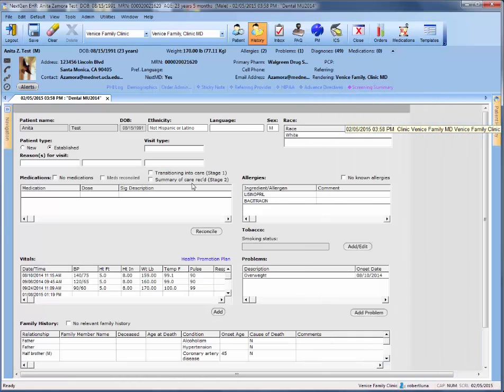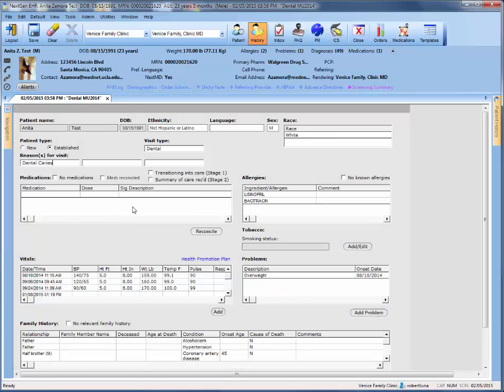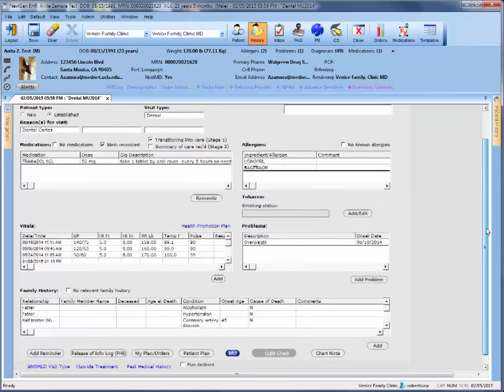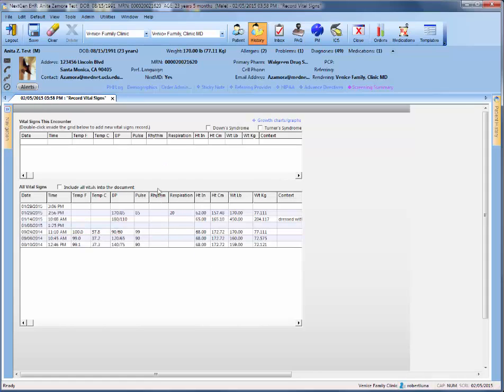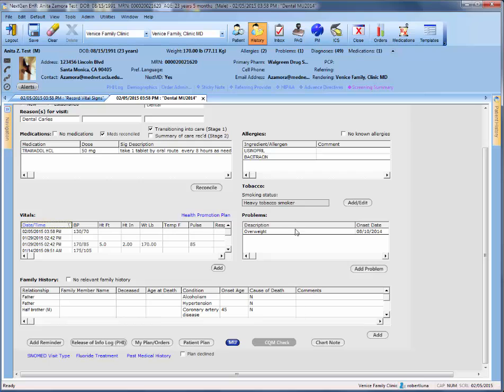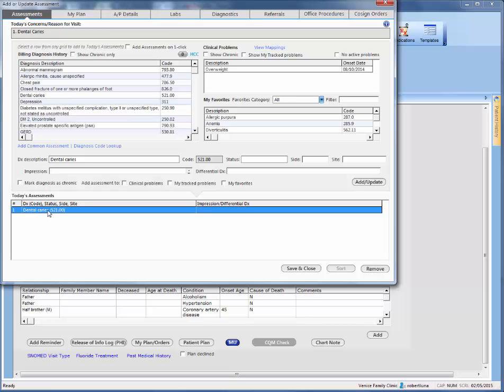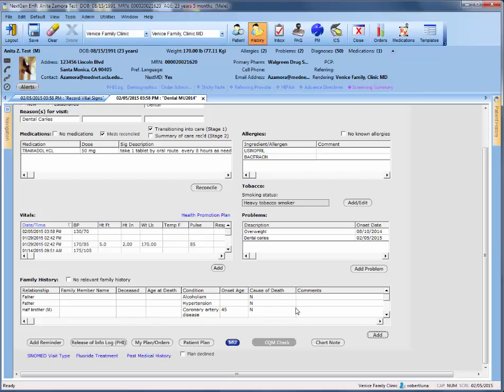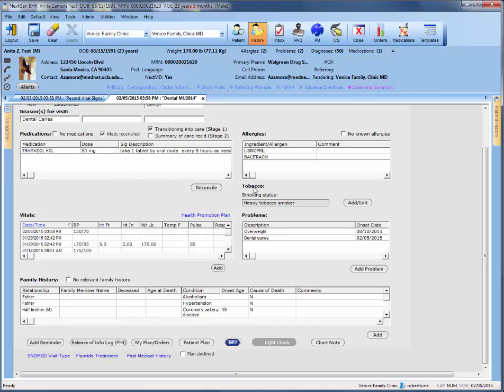Dental MU 2014 EHR Template